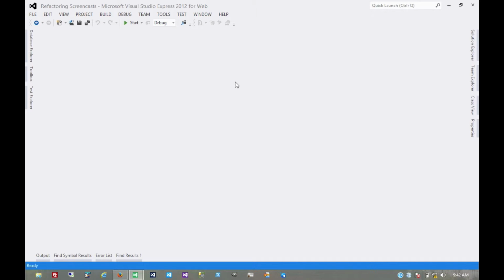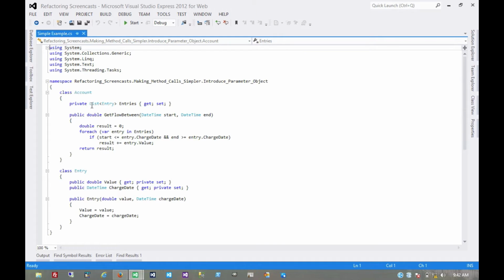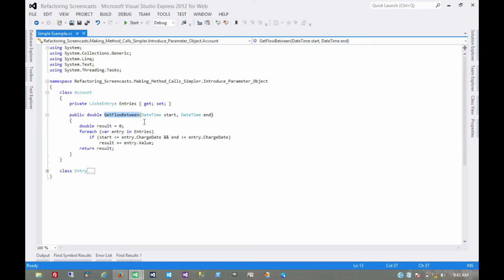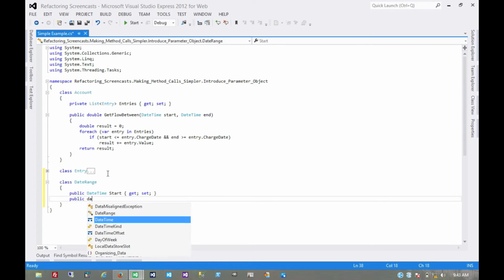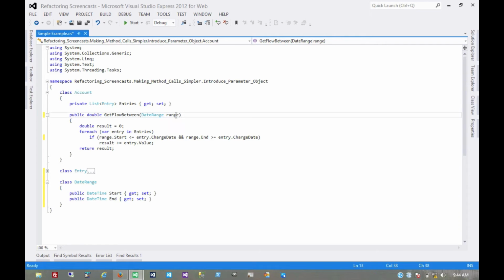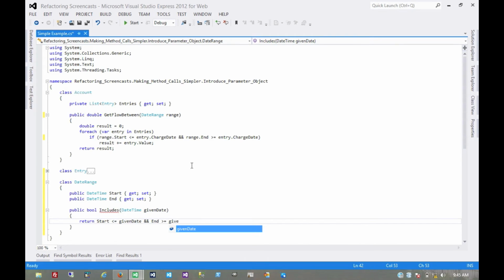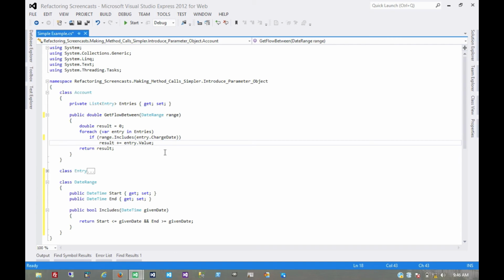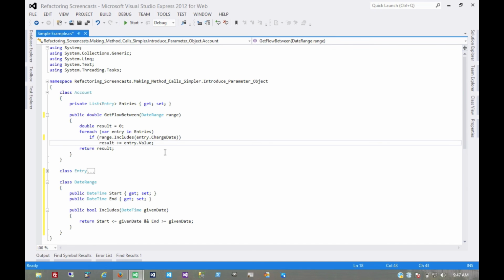Introduce Parameter Object